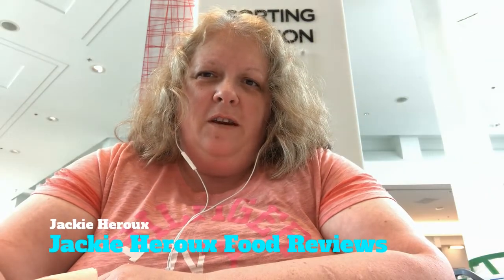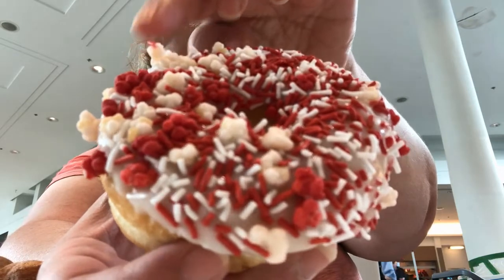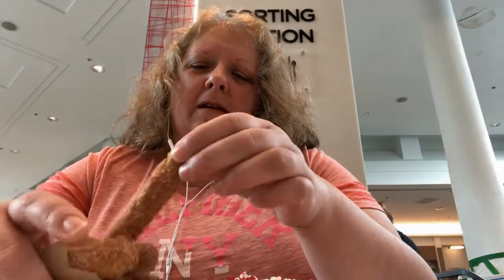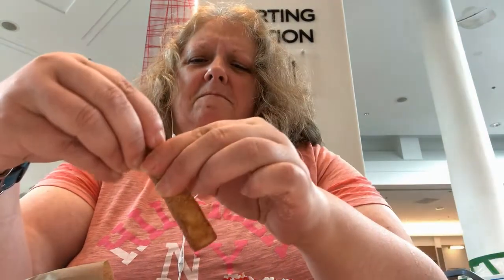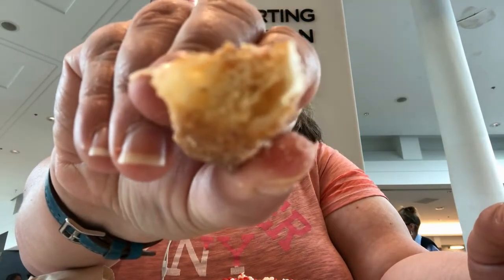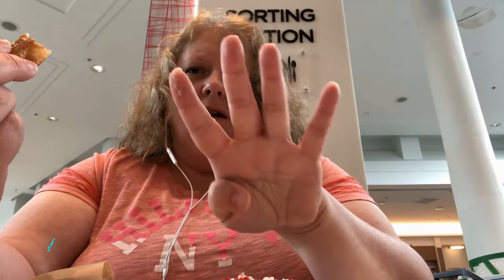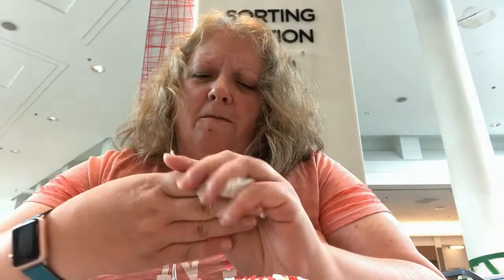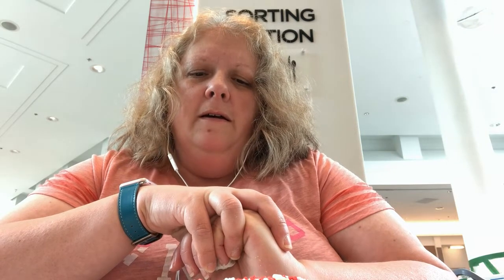NEW!! Tim Horton's Canada Day Fireworks Donut & Donut Sticks 🇨🇦🎇🎆🍩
Hey, guys!!! 🇨🇦🎆🎇😎

HappyCanadaDay!!! 🇨🇦🎆🇨🇦 Today's snack review is of TimHortons Canada Day FireworksDonut and DonutSticks!!! Will this be a Canada Day fireworks spectacular?!? 😃📺

4:19
4:39

* Animated Like Button, Bell & Youtube icon by: JanTube Editing